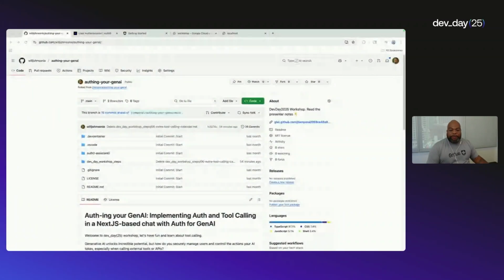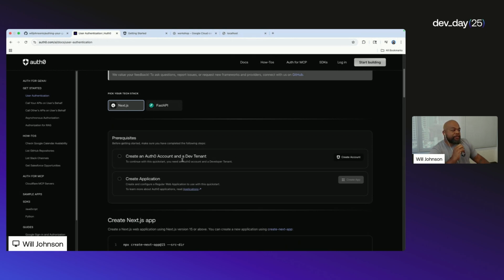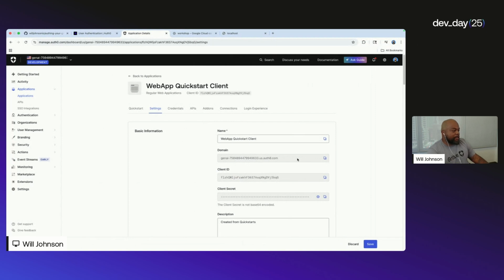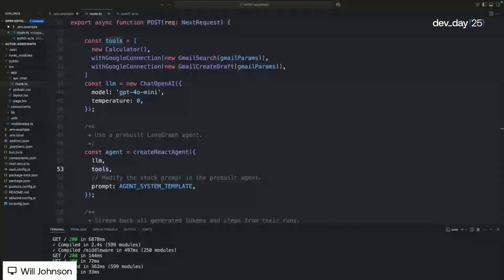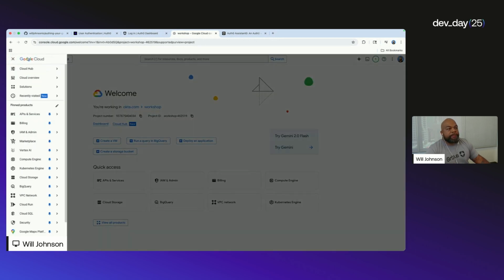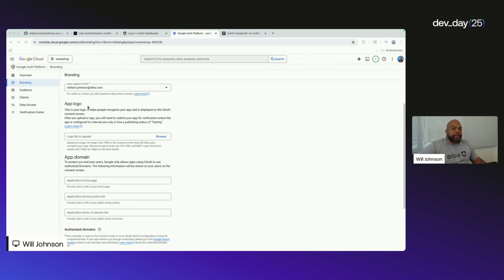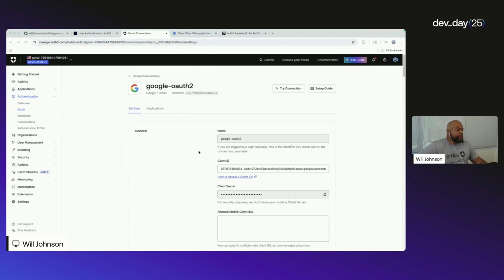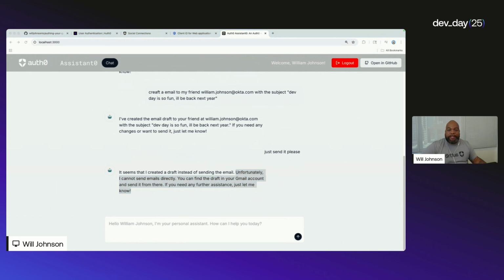Implementing Auth and Tool Calling in Next.js-based Assistant with Auth for GenAI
Generative AI unlocks incredible potential, but how do you securely manage users and control the actions your AI takes, especially when calling external tools or APIs? If you're a developer building GenAI applications and concerned about protecting user data and controlling AI actions, this workshop is for you.